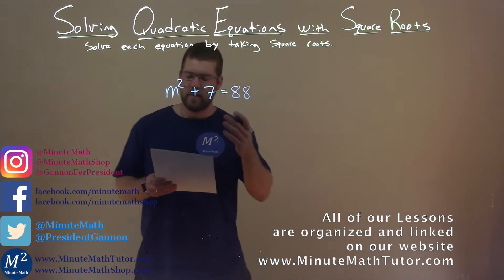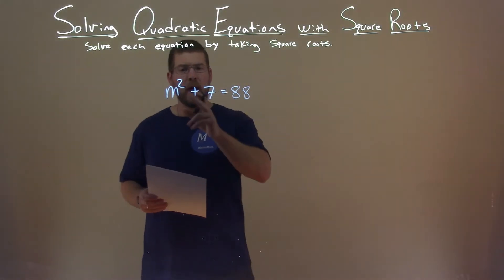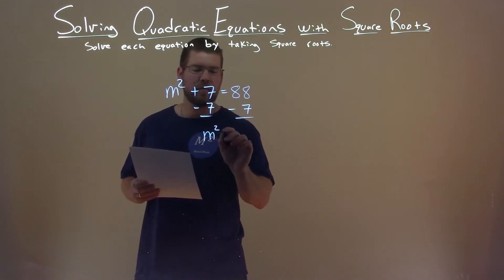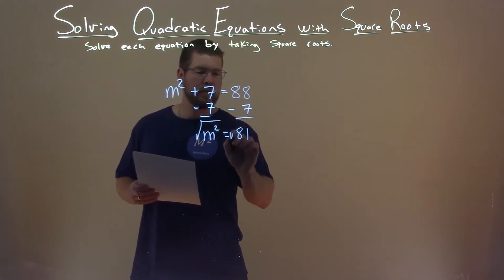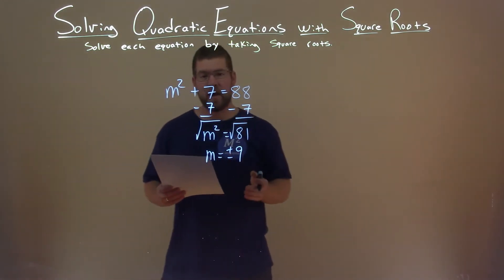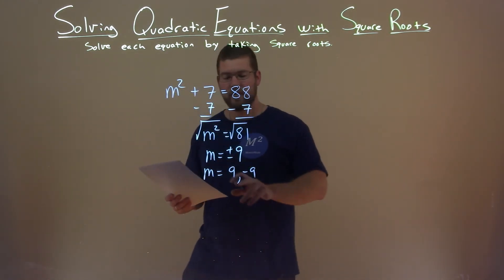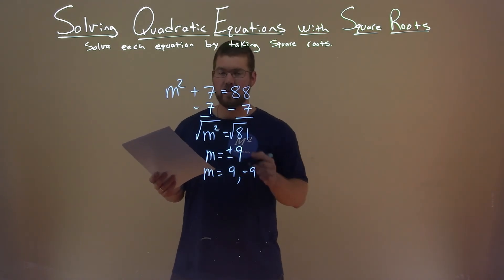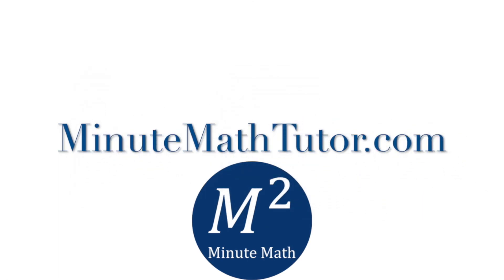Solve m^2+7=88 by taking square roots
Solve m^2+7=88 by taking square roots. Solve the quadratic equation by taking square roots. In this free online math video lesson on Solving Quadratic Equations with Square Roots we solve each equation by taking square roots. We learn how to solve m^2+7=88 by taking square roots.